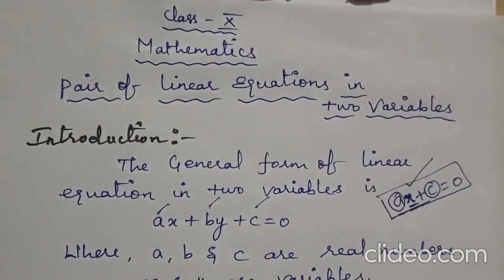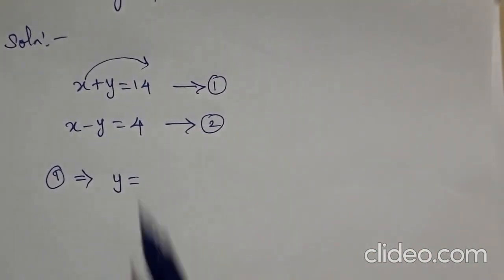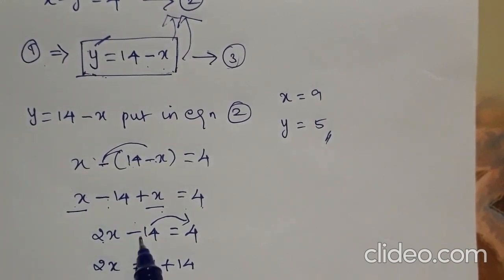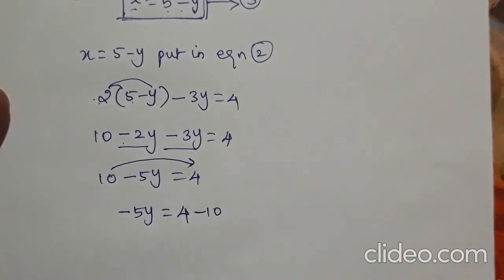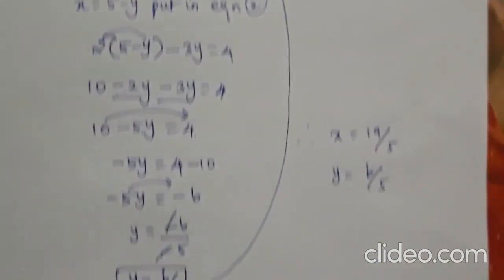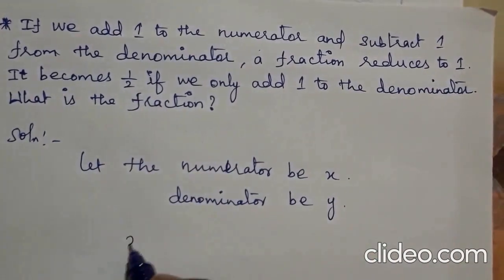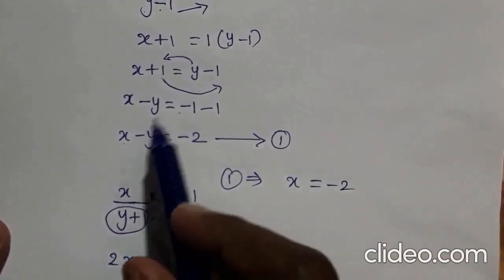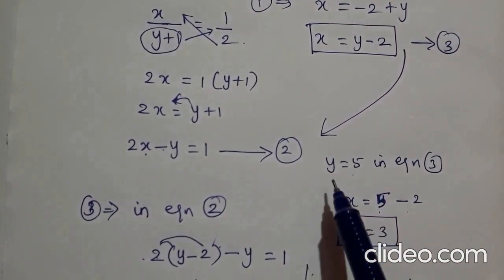02may20 ple class 1